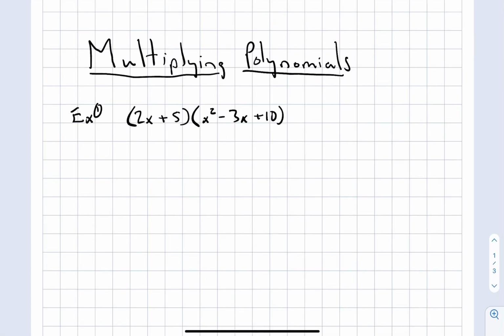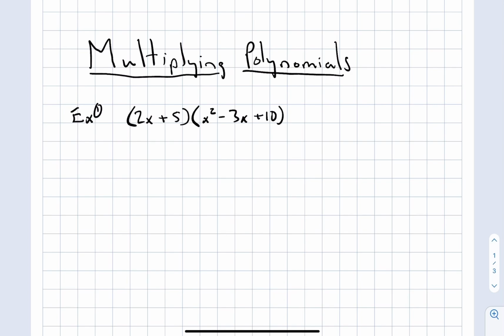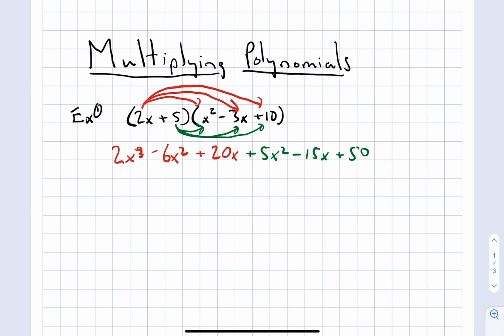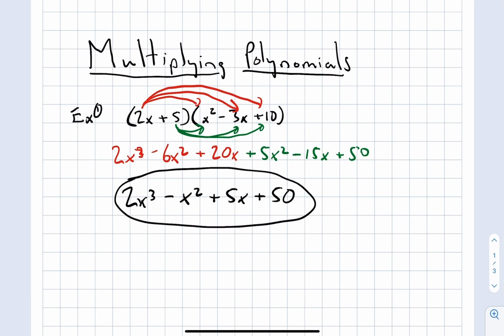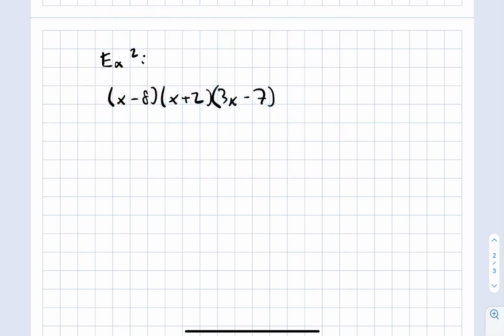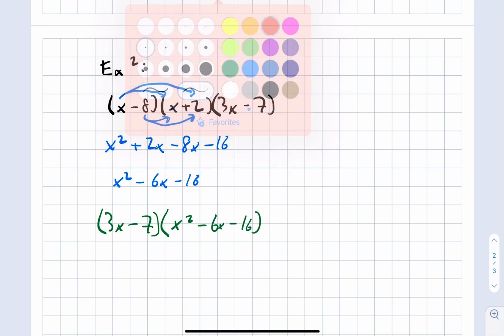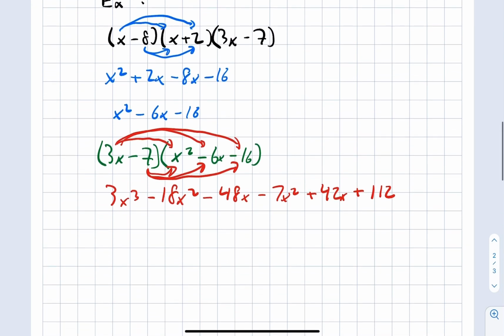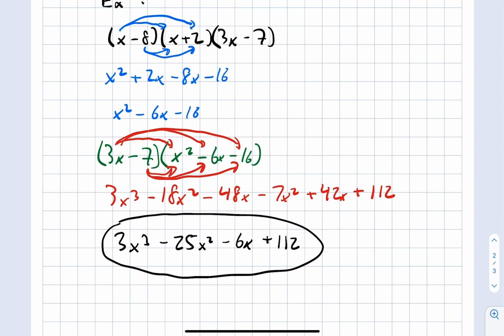4.2 - Multiplying Polynomials